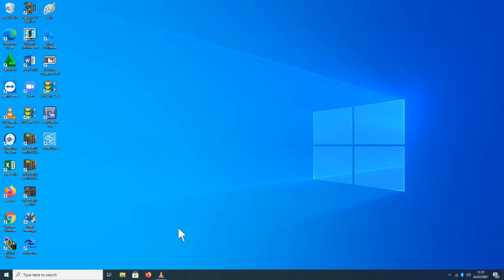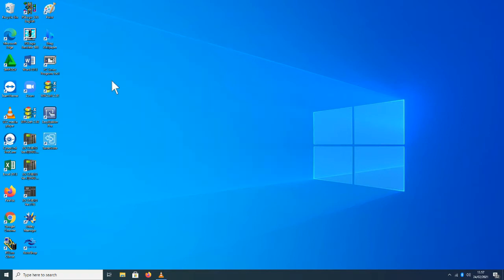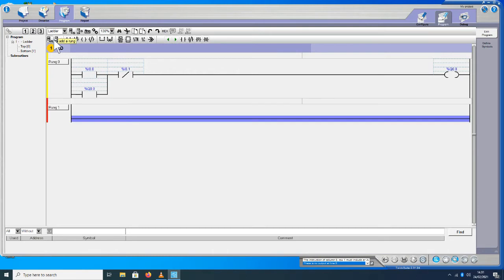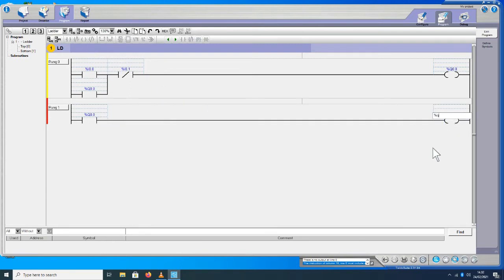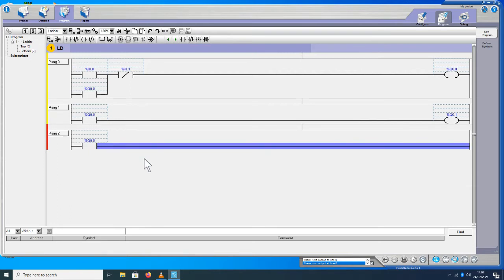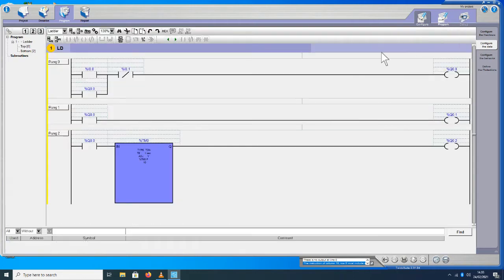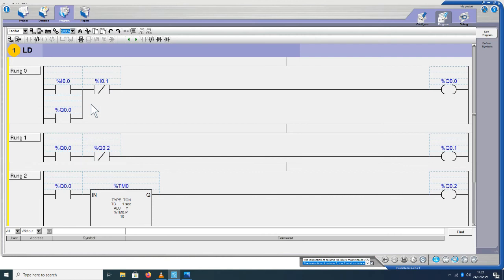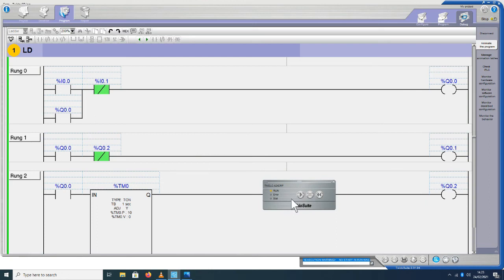Tutorial PLC. Twido, Belajar membuat Project ( Rangkaian STAR DELTA.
Selamat Berkunjung di AMK2 Channel.
Masih melanjutkan belajar PLC. Twido, kali ini saya akan memberikan tutorial cara membuat project ( Rangkaian STAR DELTA ).

Terima kasih, semoga bermanfaat.